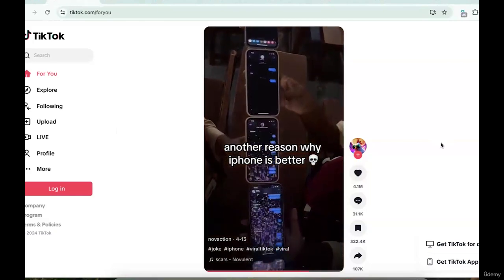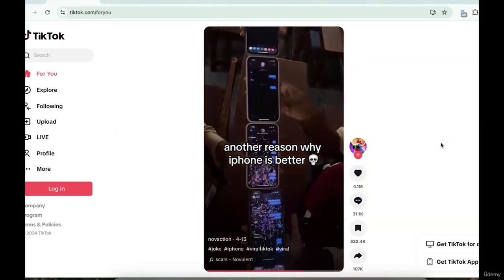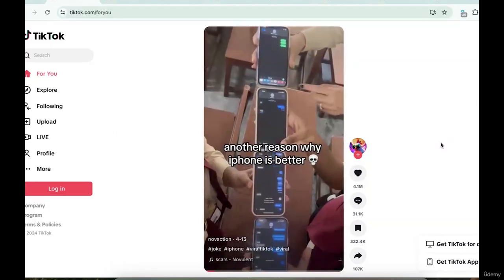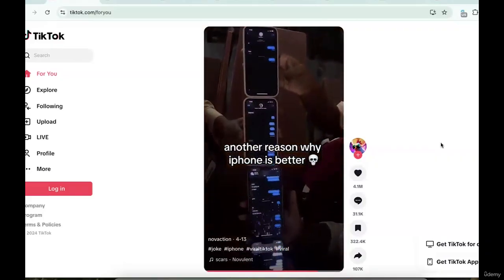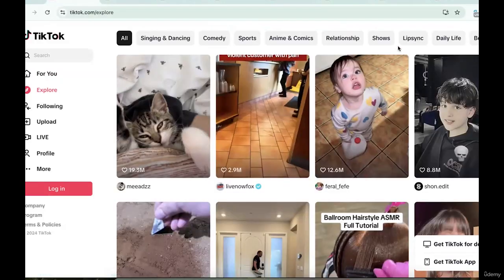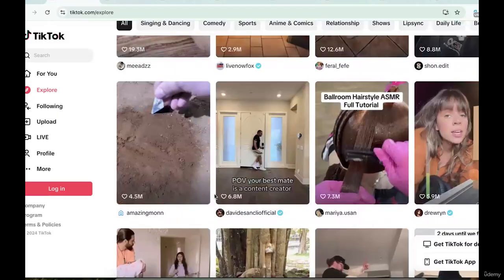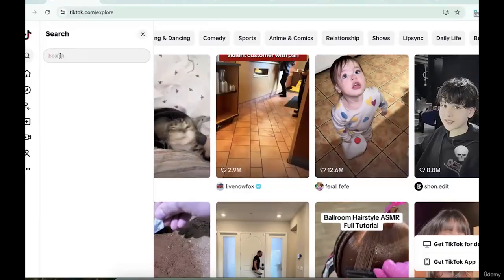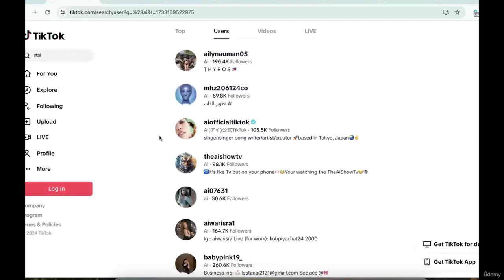5 Find & Download Viral Videos